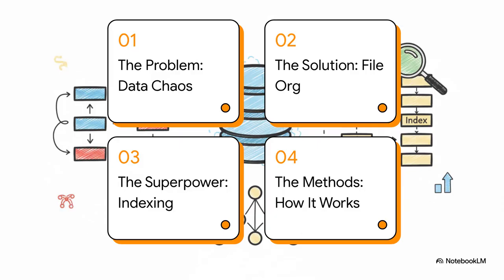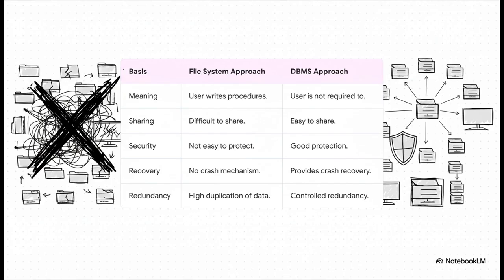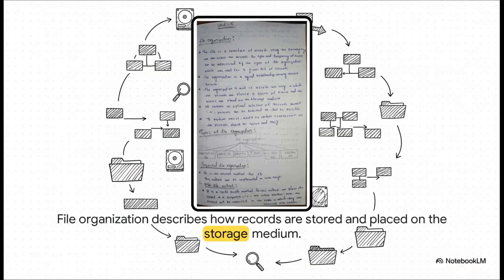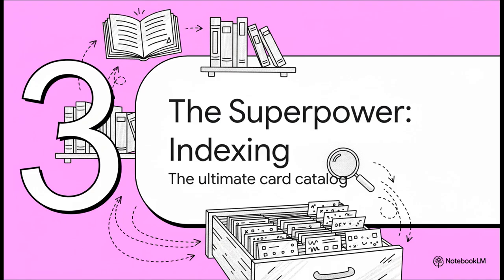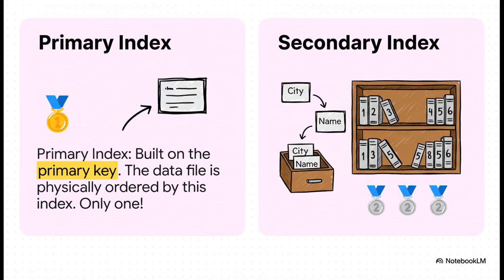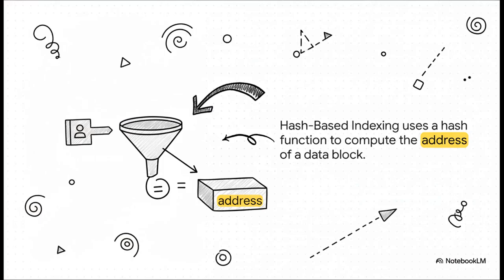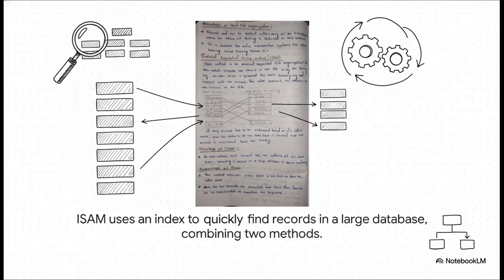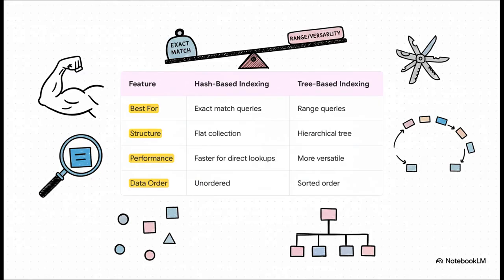How Databases Find Your Data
topics Data on External Storage, File Organisation and Indexing, Cluster Indexes, Primary and Secondary Indexes, Index Data Structures, Hash-Based Indexing, Tree-Based Indexing, Comparison of File Organisations, Indexes- Intuitions for tree Indexes, Indexed Sequential Access Methods (ISAM)